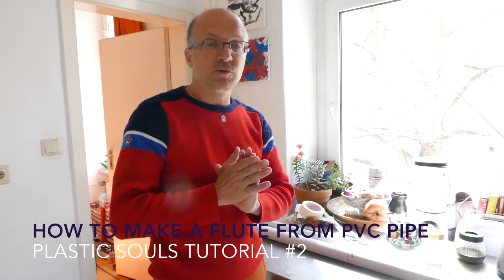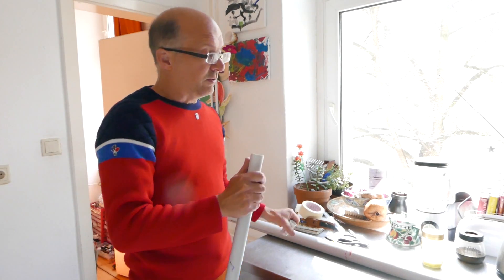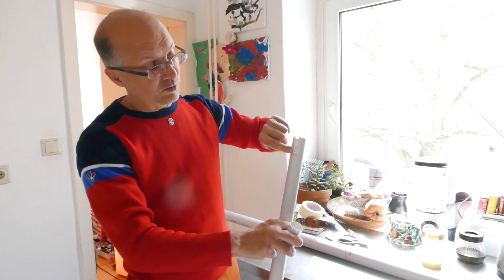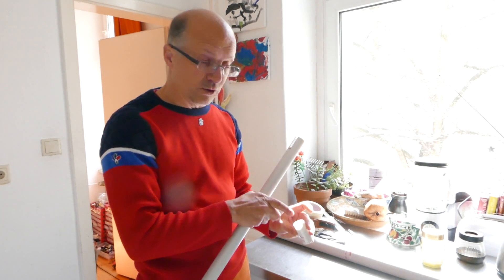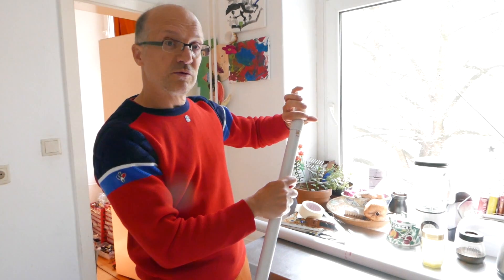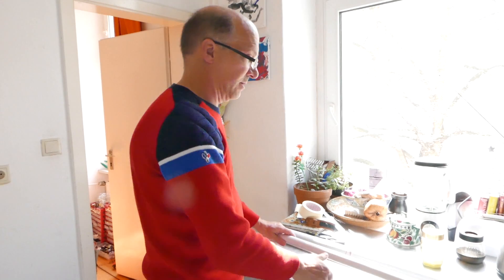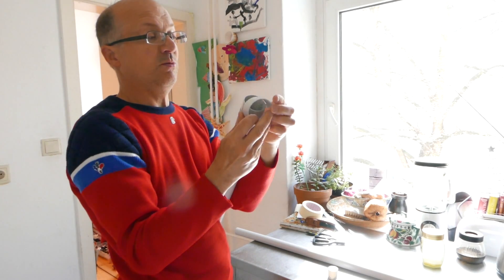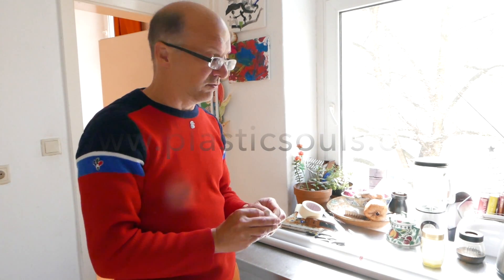Tutorial #2 How to make a flute from PVC pipe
This video is part of  plastic souls., a open source project on the sonification of plastic waste.
The project is to construct a floating musical instrument.
Entirely made from the found plastic and played by the waves of the sea.
-take a peace of pvc pipe
-first you cut two rings of the pipe one of 3 cm one of 6cm
-then cut the U schapeout of the remaining part.
make sure it all clean and you have to file it to get a better tone
-use the 6cm ring on the inside (you have to cut it in lengthe and take some of to make it fit inside
the inner ring you have to close , I used hot gleu and some plastic

use the 3cm ring on the outside